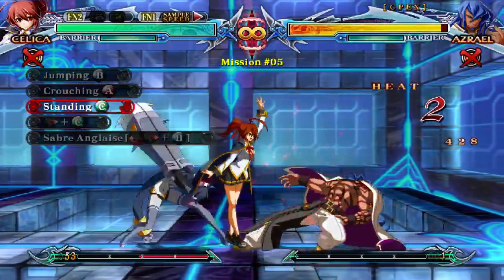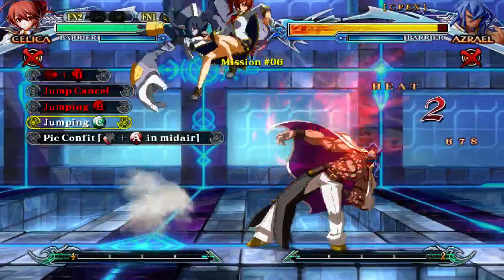Port Report: BlazBlue Chronophantasma Extend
Is the Steam release good? Yeah, seems like it! Not sure about online, but I'll get to you on that one...